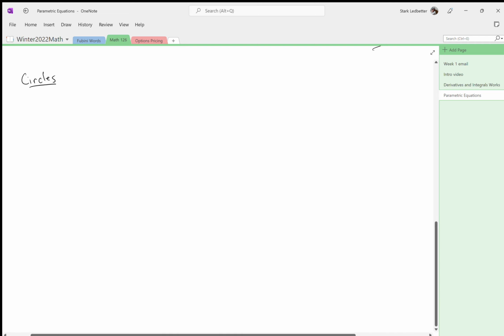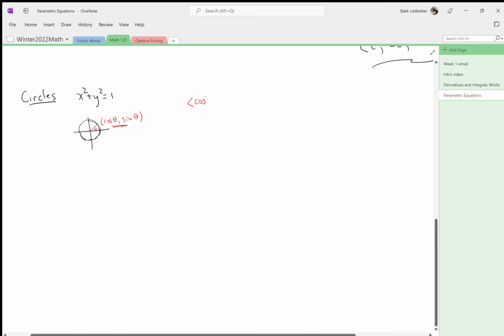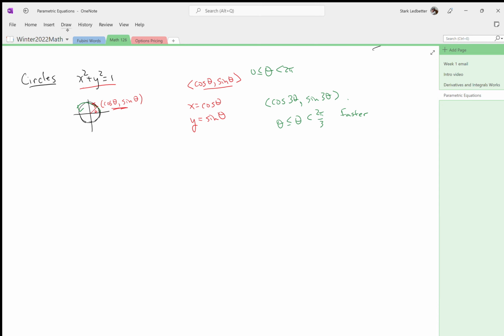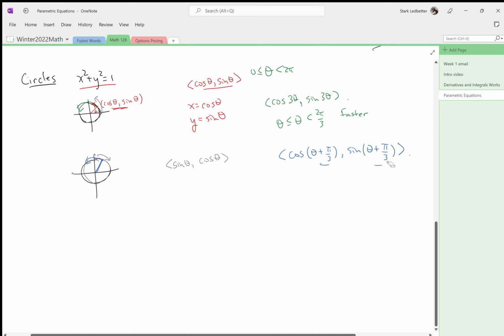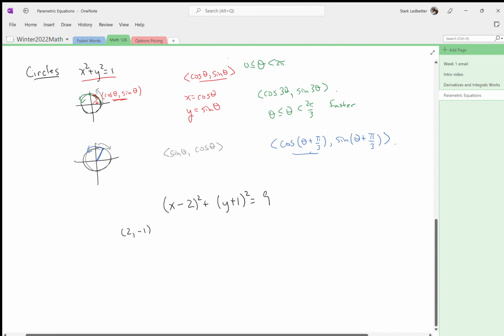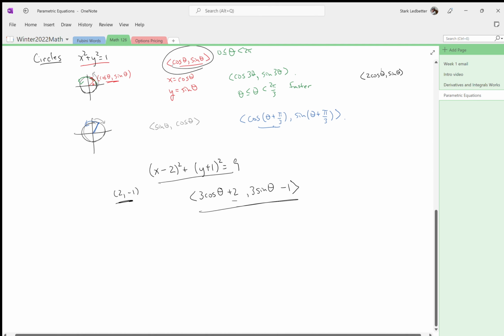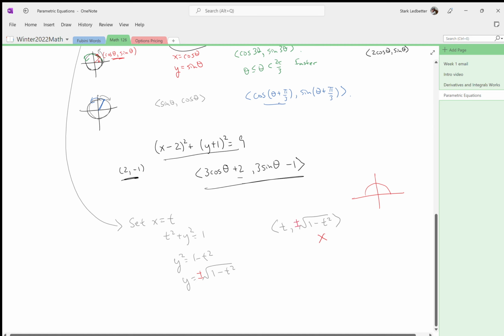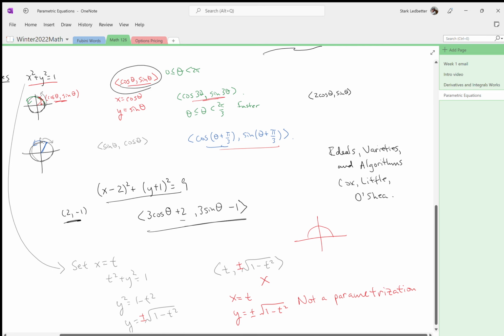Parametric Equations of Circles